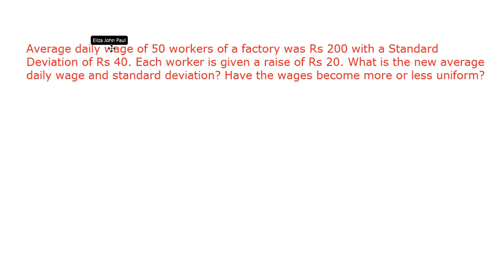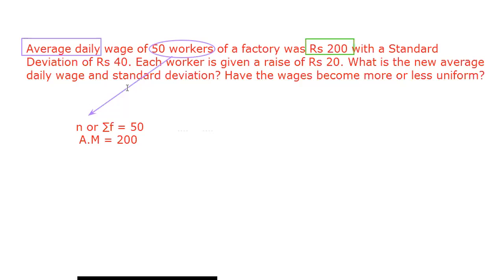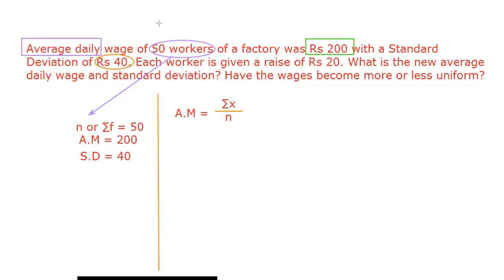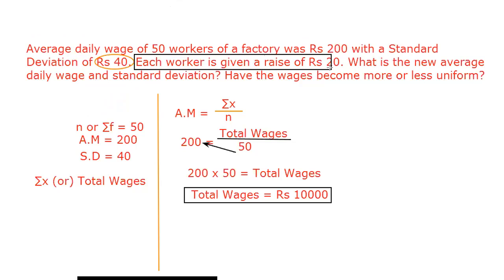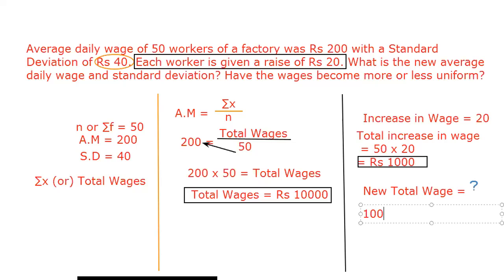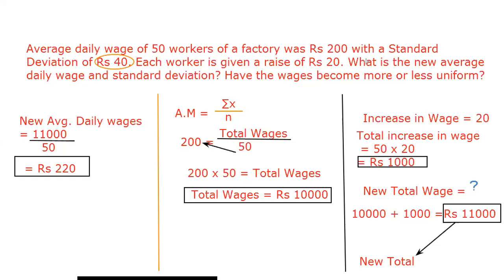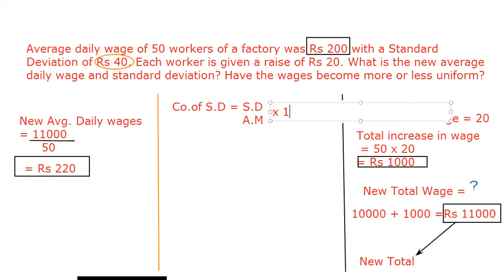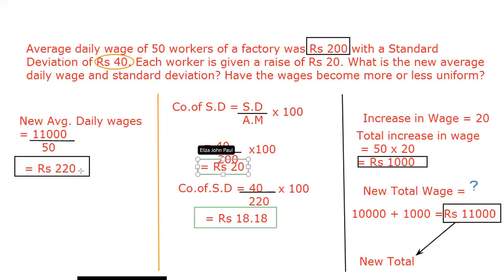XI Economics standard deviation